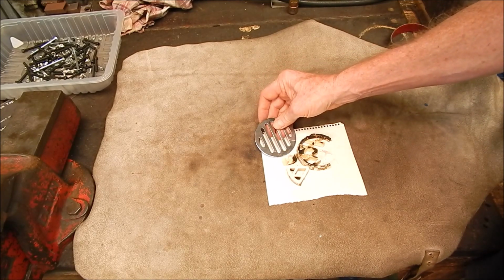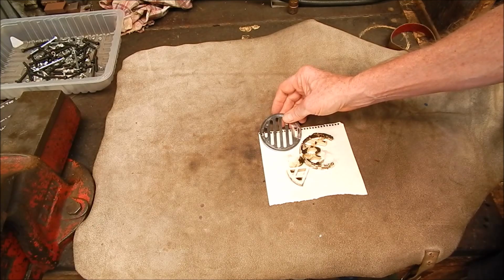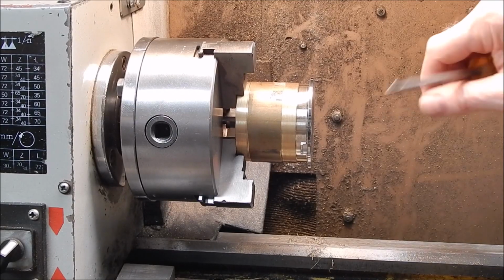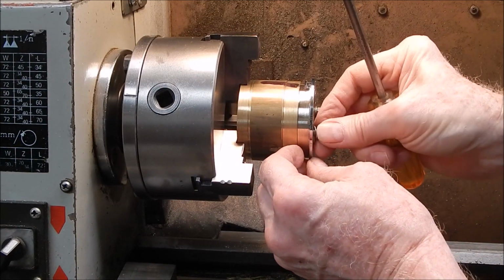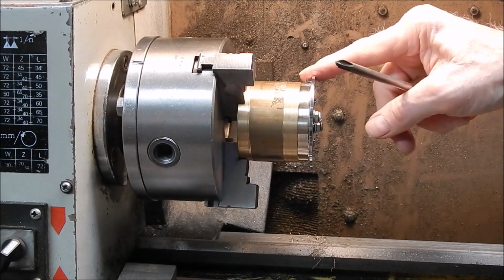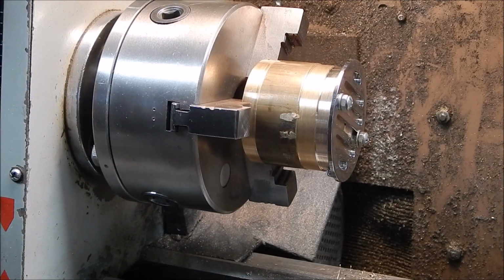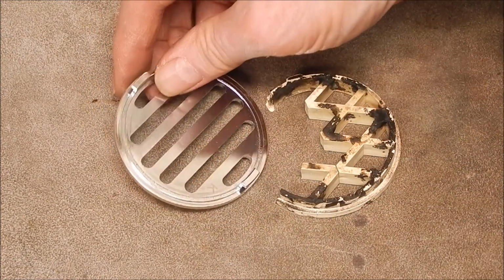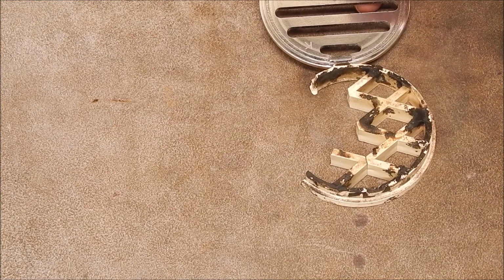One way to mount thin work on a metal lathe for external turning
There are other ways that also work well.  It all depends on the job and what features you have to work with.